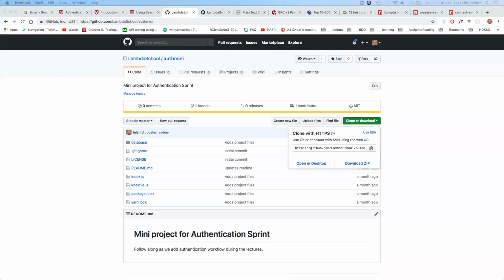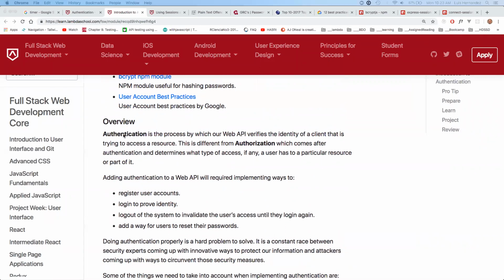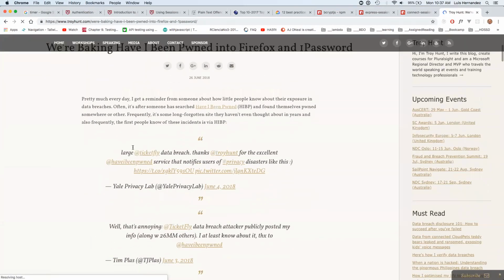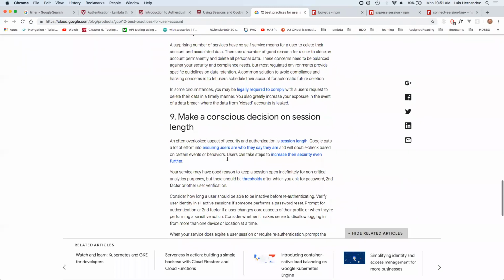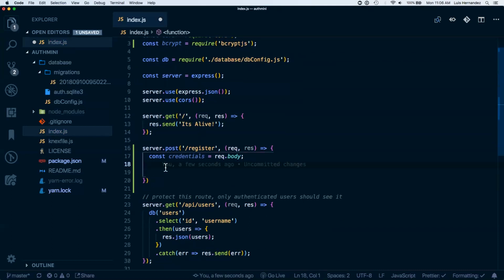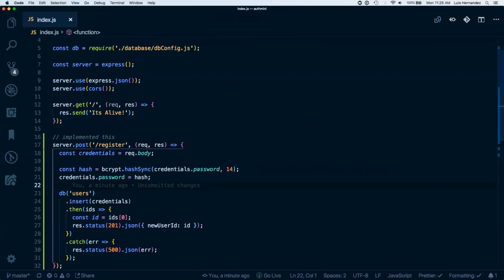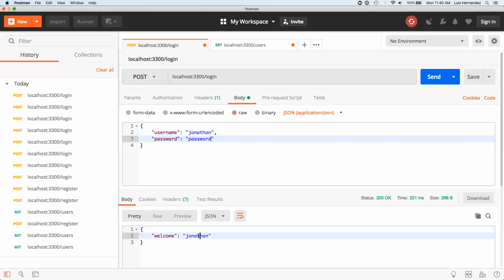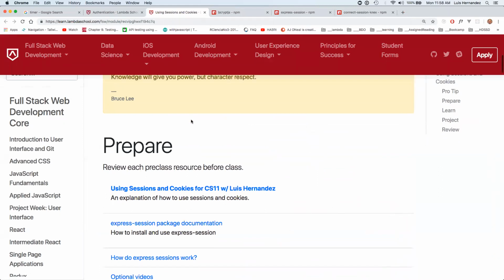Introduction to Authentication for FSW13 w/ Luis Hernandez